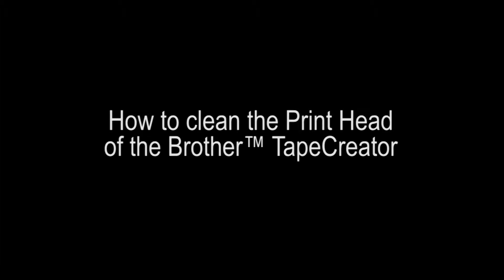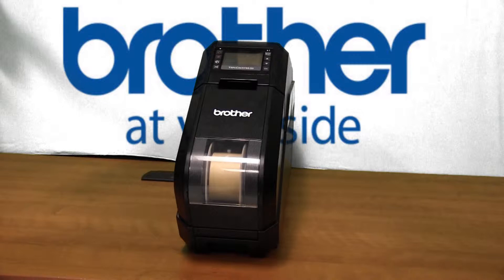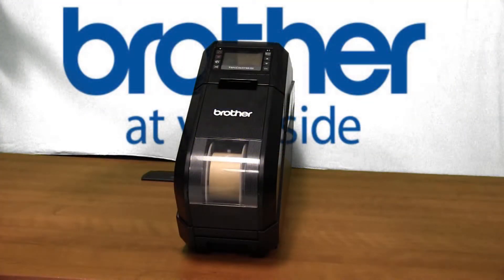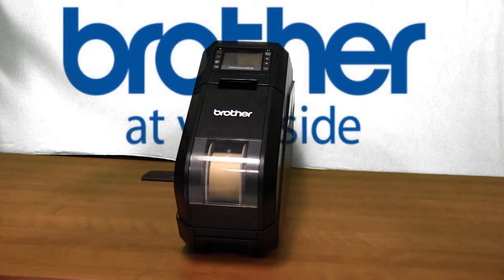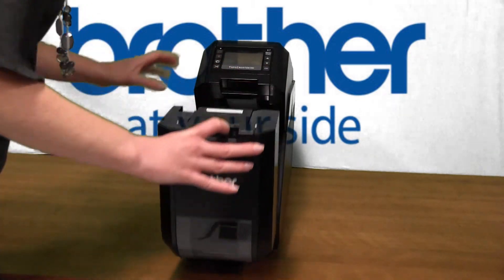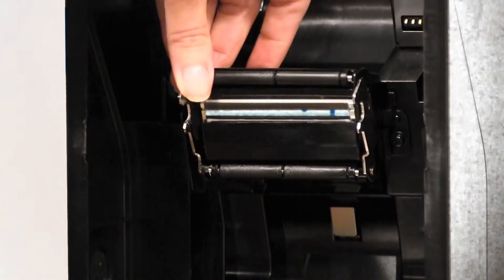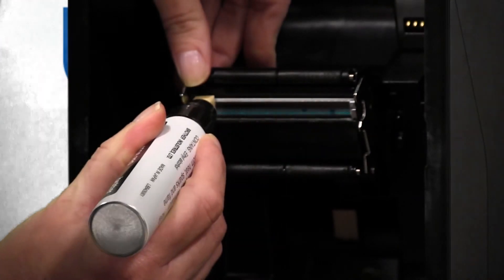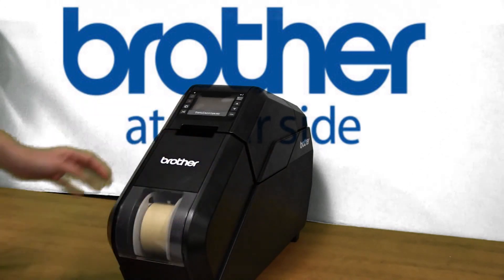How to clean the Print Head of the Brother™ TapeCreator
This video applies to the following model: TP-M5000N